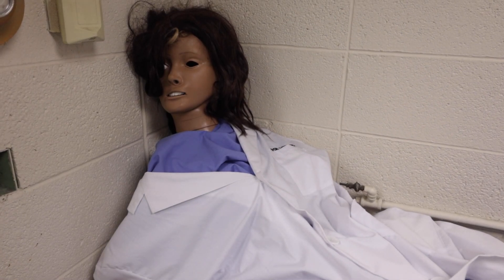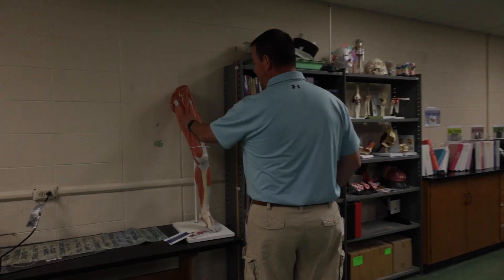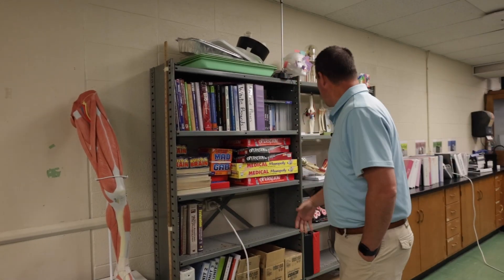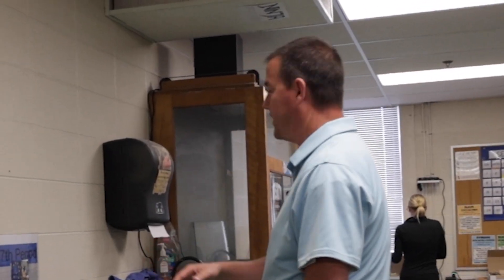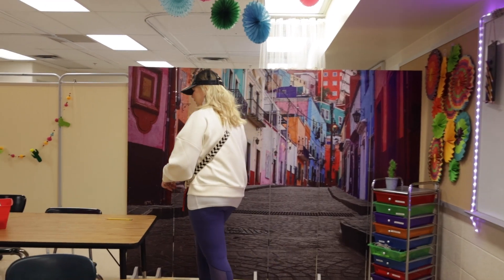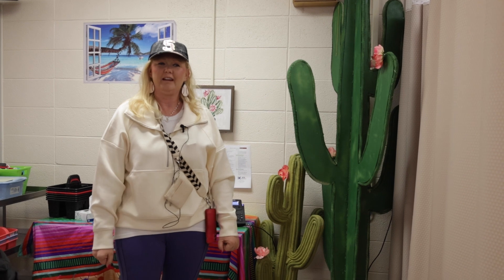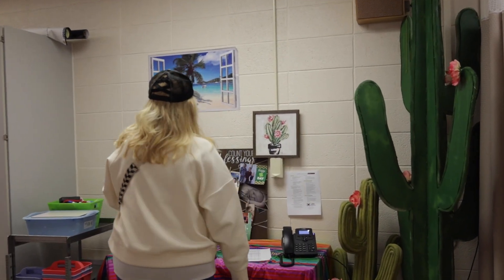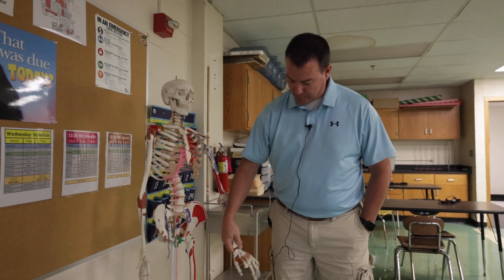VITV: Teacher Cribs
Check out Northwest's version of Cribs.  In this week's show, Mrs. Martin and Mr. Lindsey show off their spaces.